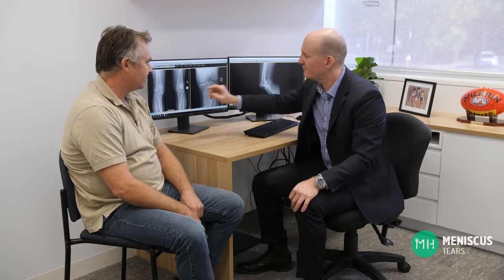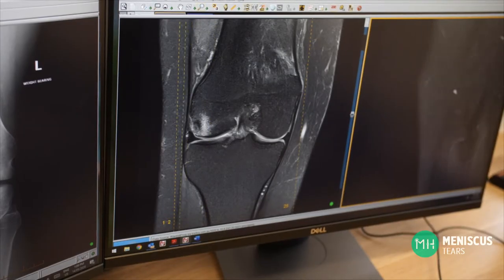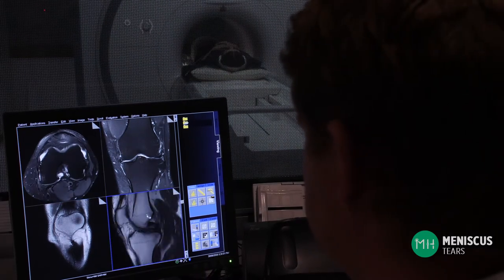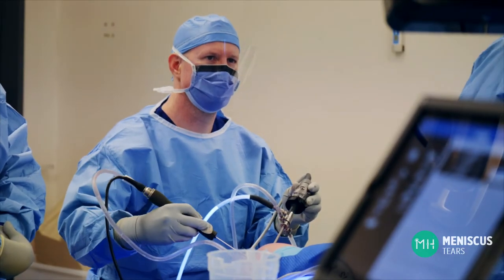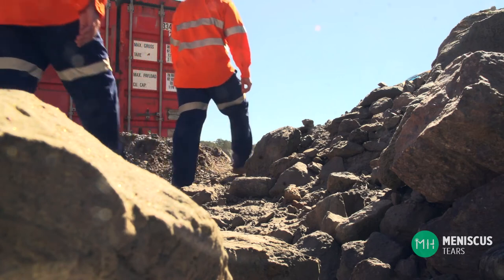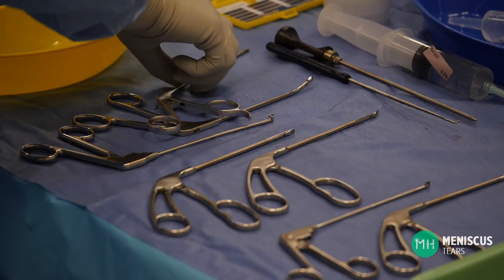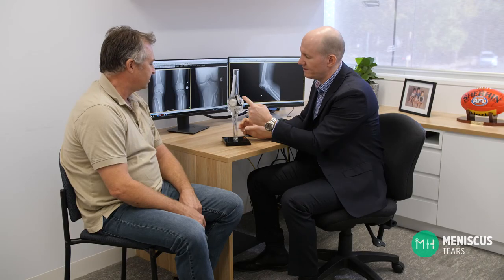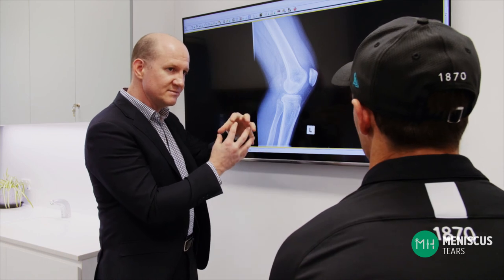Degenerative meniscal tears - Knees with some pre-existing wear & tear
Degenerative meniscus tears usually occur in older patients, where the knee is beginning to wear out. Find out what the best treatment is for your meniscal tear in this evidence-based and easy-to-understand video.

Dr Matthew Hutchinson is an orthopaedic surgeon based in Adelaide, South Australia. He has a special interest in minimally-invasive knee surgery, especially the treatment of meniscal tears in both adults and growing athletes. Dr Hutchinson treats some of the best athletes in Australia, in the AFL, AFLW, SANFL, NBL and Superleague Netball. He offers the same very high level of treatment to weekend warriors, emerging junior athletes and everyday patients.